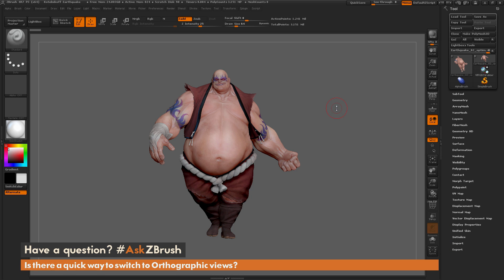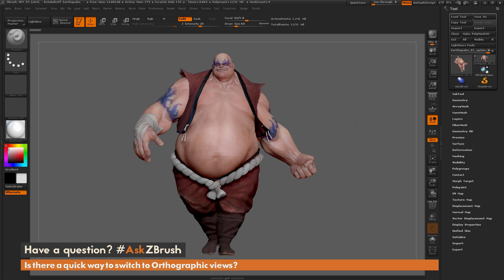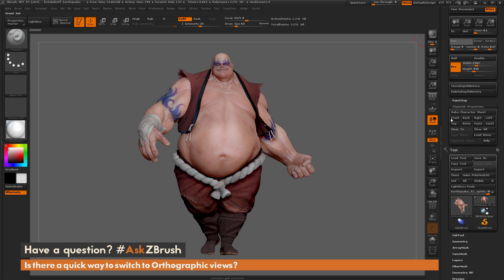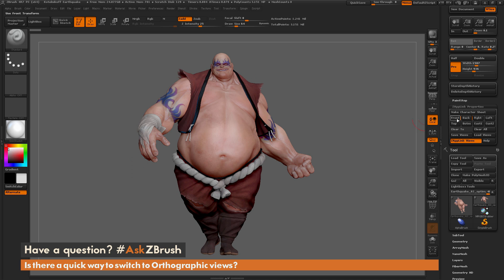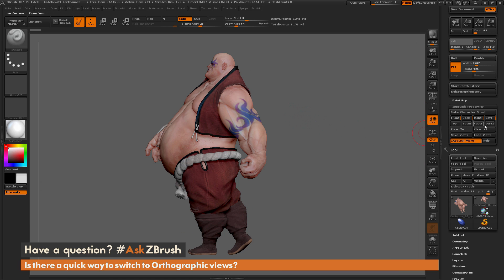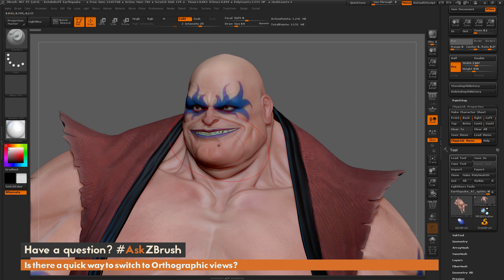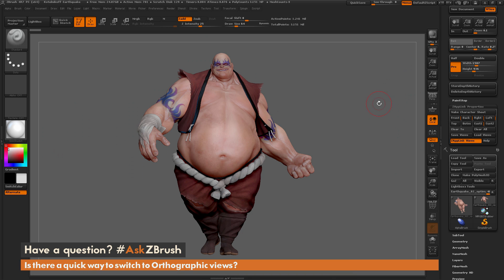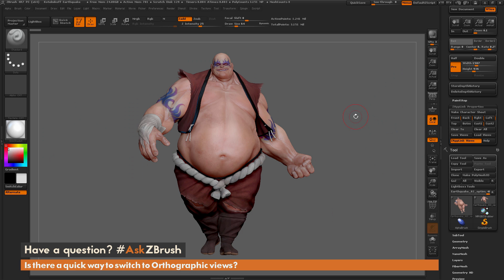AskZBrush: “Is there a quick way to switch to Orthographic views?”